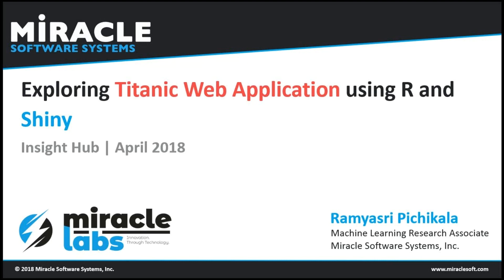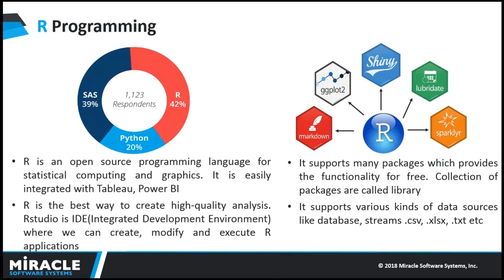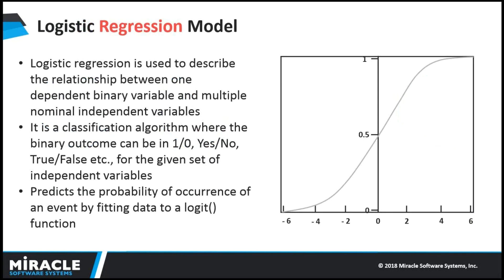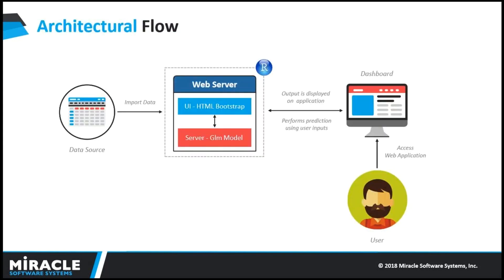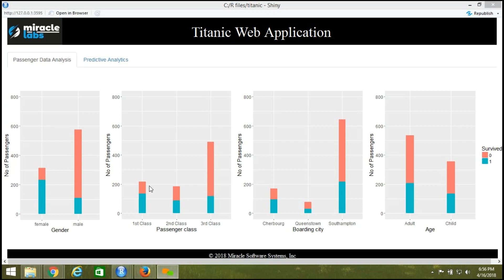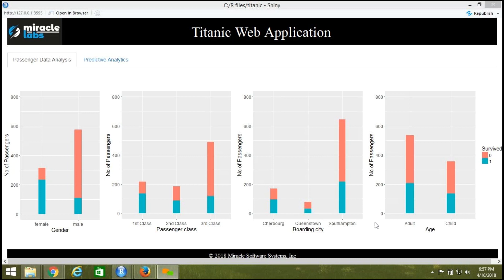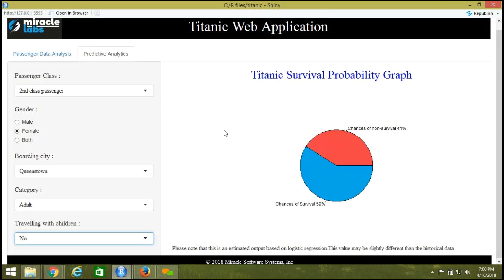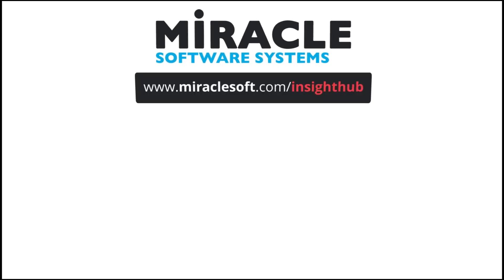Exploring Titanic Web Application using R and Shiny | Insight Hub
When we hear about Titanic, the first thing strikes our mind is disaster! Data Analytics is playing a key role in enterprises by helping to make informed decisions. Our team has built a Machine Learning model with the help of historical data of the passengers that predicts the chance of a person's survival in Titanic.

In this video, our experts will let you know how we predicted whether a passenger would have survived from the sinking of the ship based on the passenger’s personal details. Also, watch how we have composed a training module that learns the relation between various passenger details and their survival outcome.